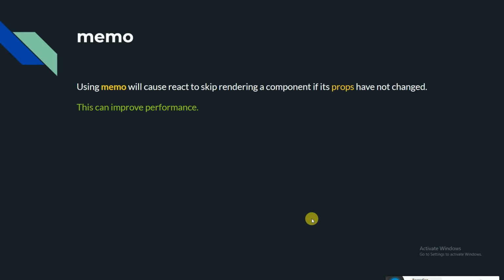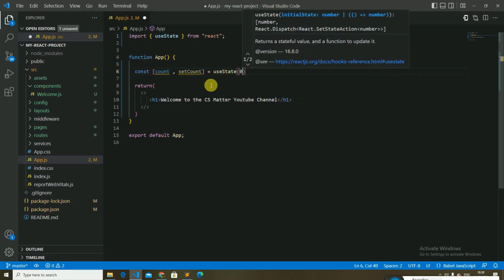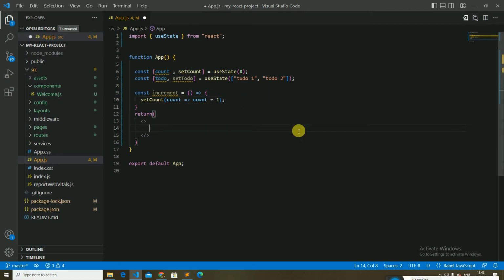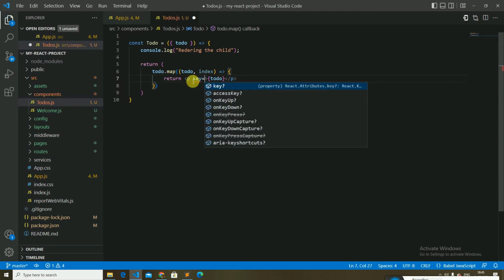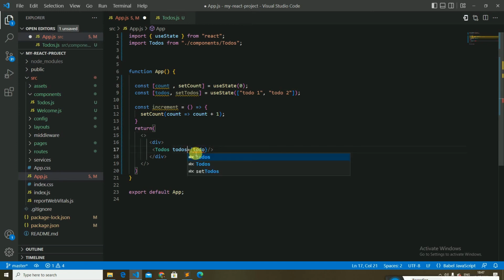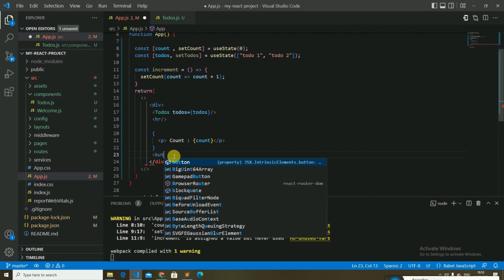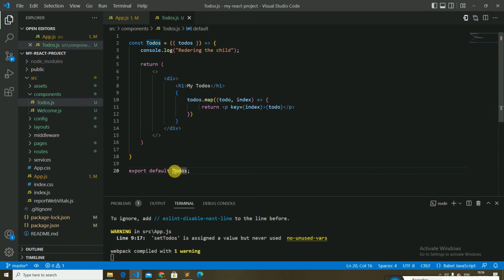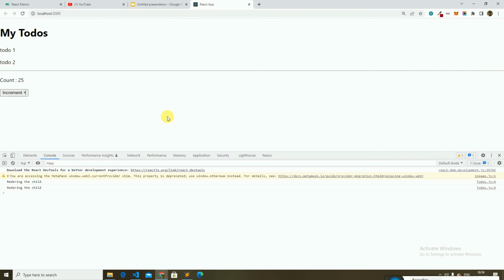React js tutorial part 9 | Memo in react | Improve performance of react app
Hey, guys hi welcome to the CS Matter youtube channel. In this video, I have explained how to use memo in react js and how to improve the performance of the app.
Using a memo will cause react to skip rendering a component if its props have not changed.